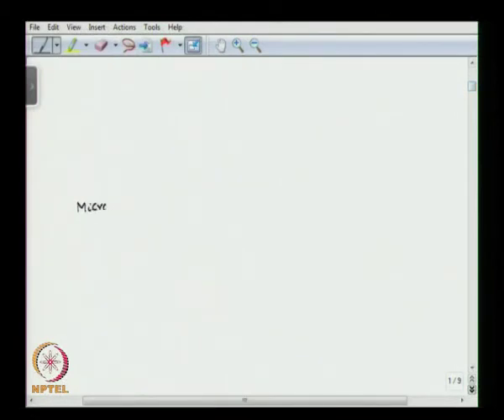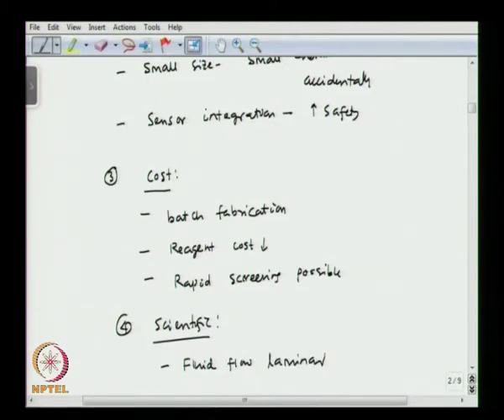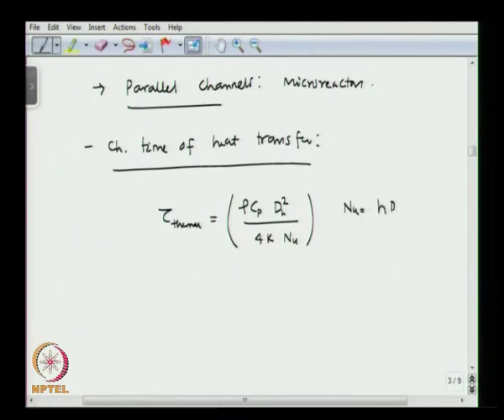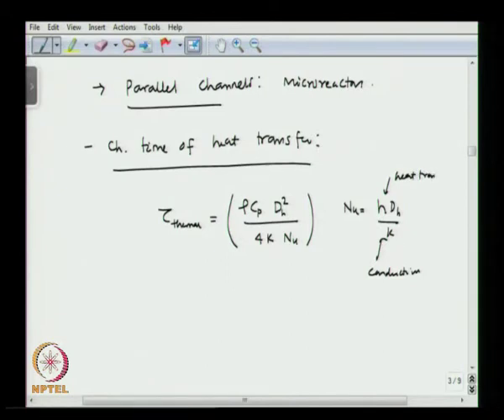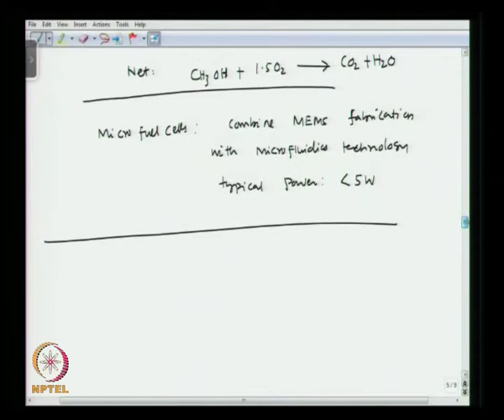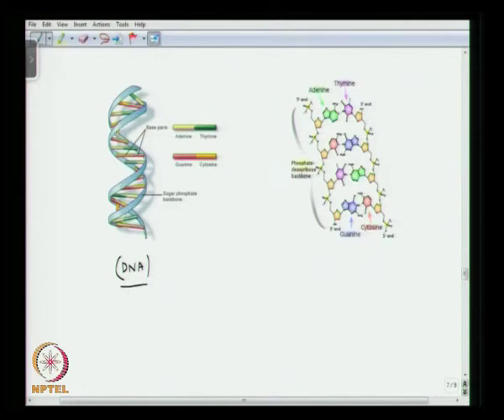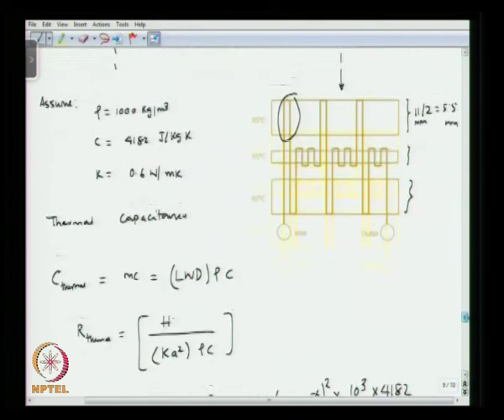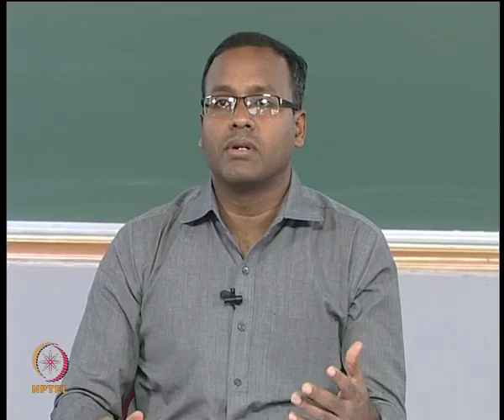Mod-01 Lec-38 Micro reactors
Microfluidics by Dr. Ashis Kumar Sen, Department of Mechanical Engineering, IITMadras.